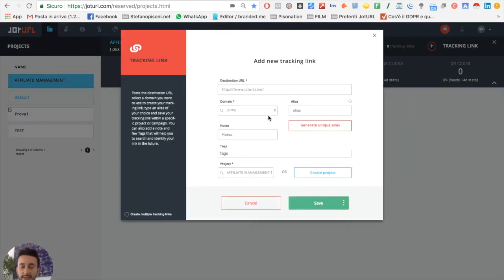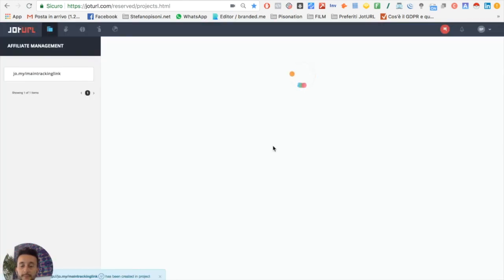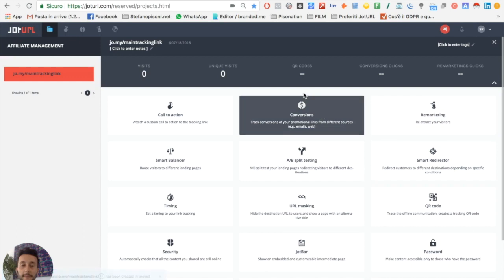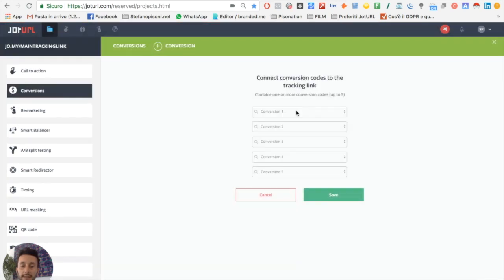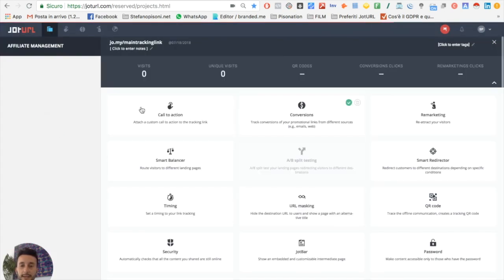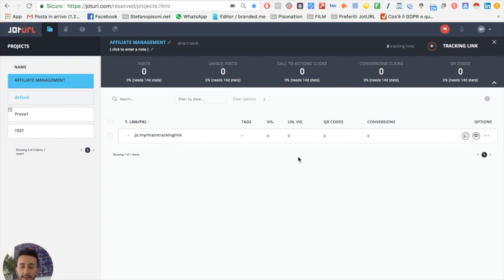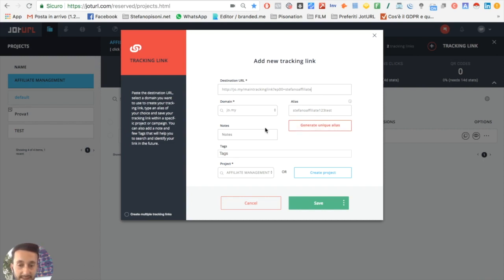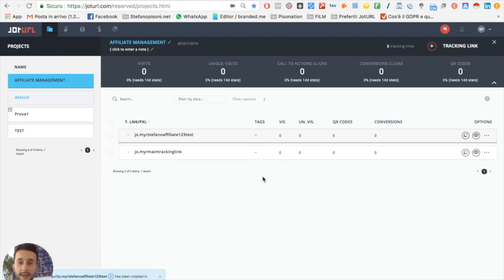JotUrl Tutorial Ep.10 - Affiliate management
Easily manage affiliate links and monitor their performance.